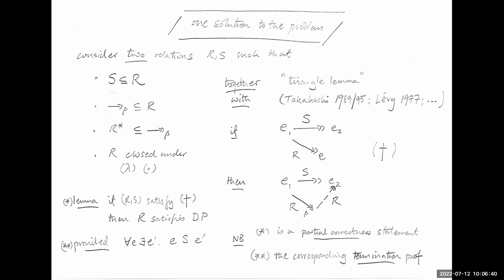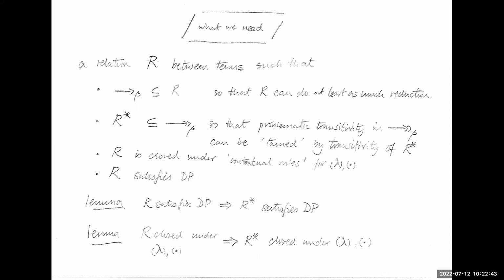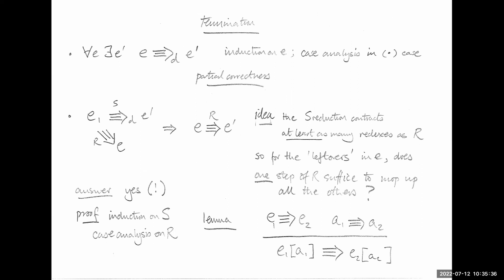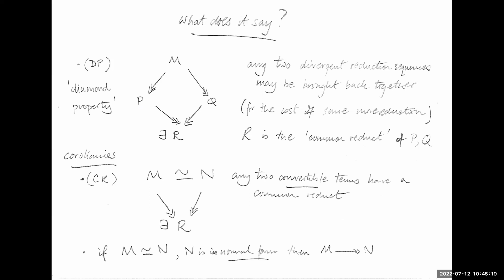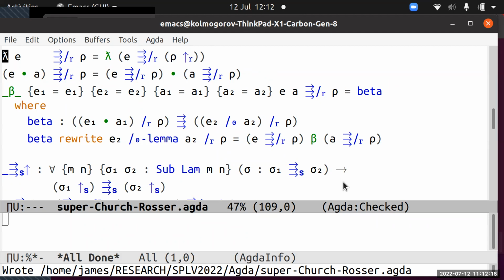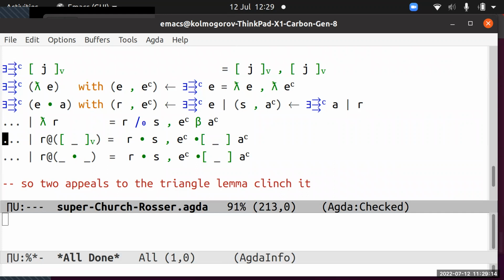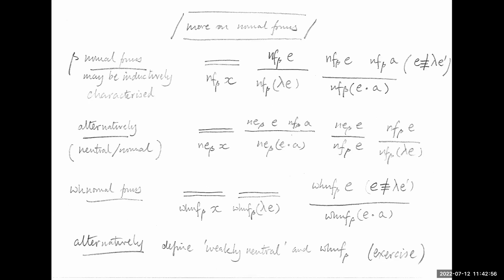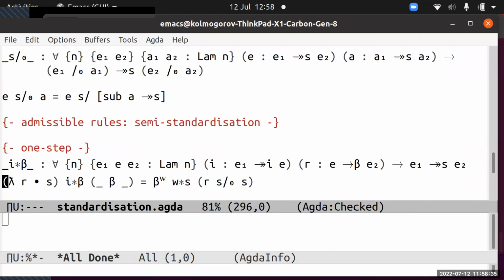James McKinna - Lambda Calculus - SPLV 2022